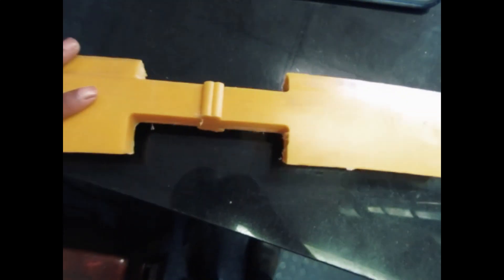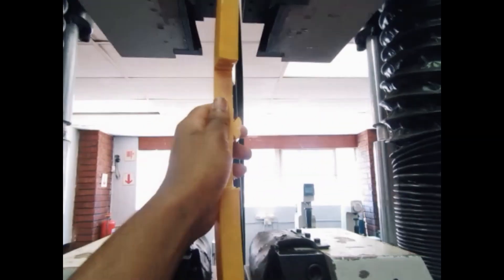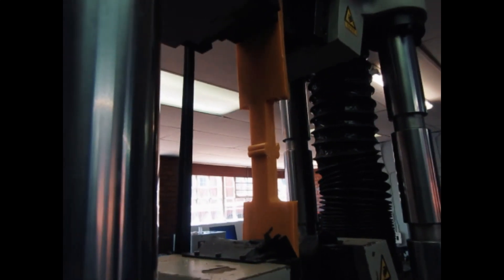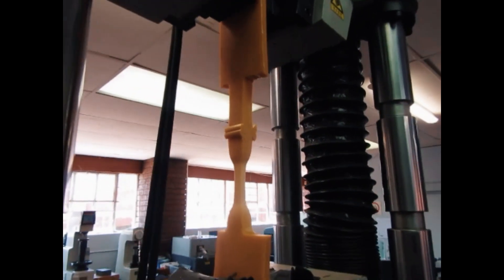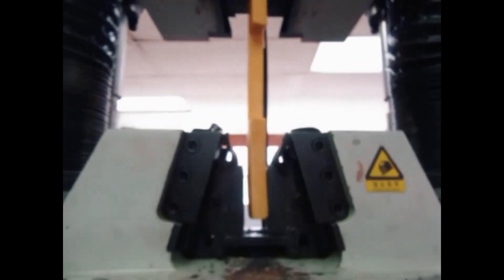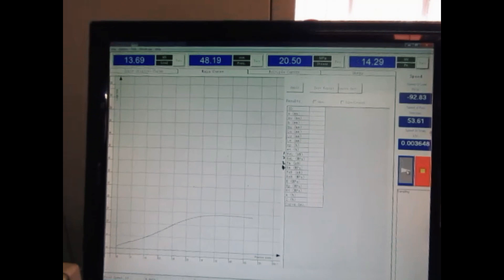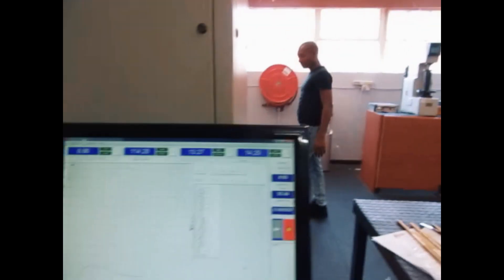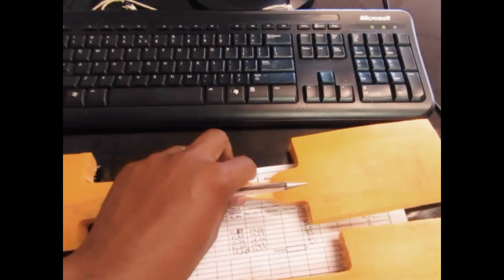PLASTIC Tensile's Stress, UTS Ultimate Tensile Strength, Yield, Strength of Material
Tensile's Stress, UTS (Ultimate Tensile Strength), Yield point, Percentage Elongation' s calculations.Shaft calculation / Design EN8 (080M40) BS 970 : 1983 Strength of Materials ( Mechanical / Physical-Metallurgy.

Tensile test sample's machining on Lath (Preparation d'une eprouvette d'essai de tension au tour universel), mechanical and metallurgical testing sample